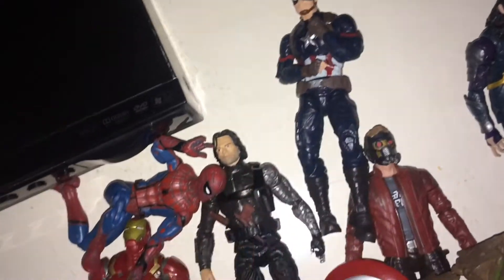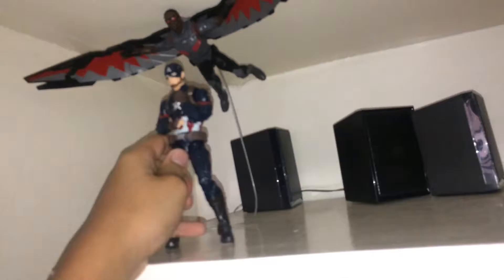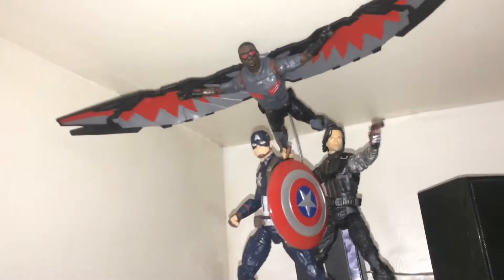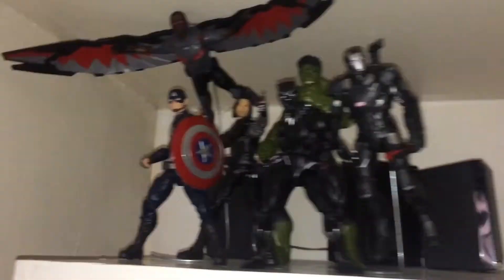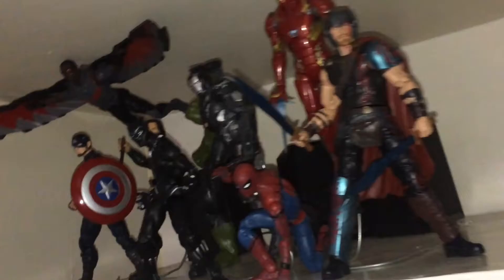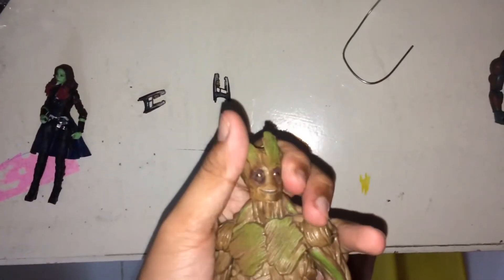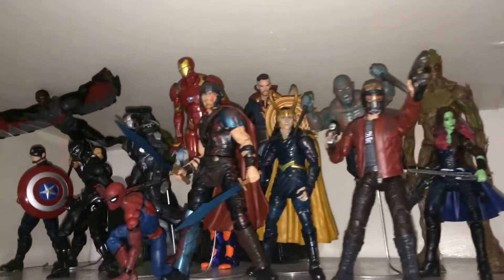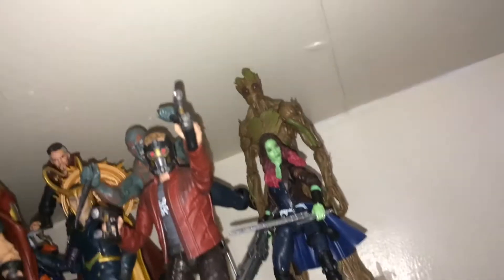Creating an MCU Marvel legends shelf collection - #1